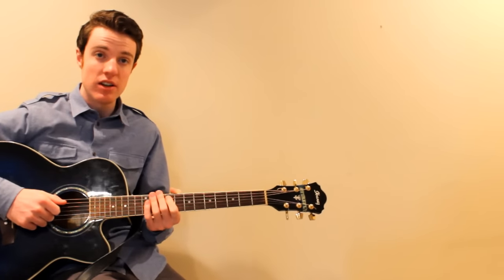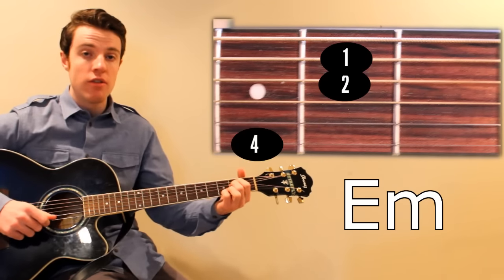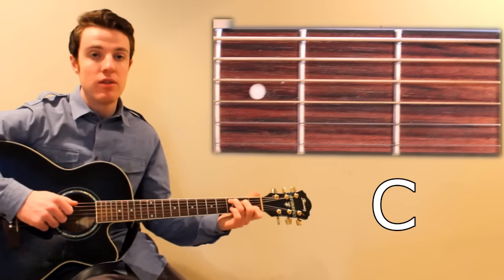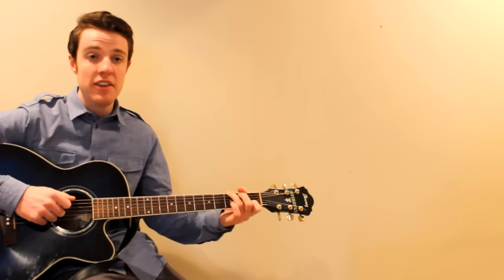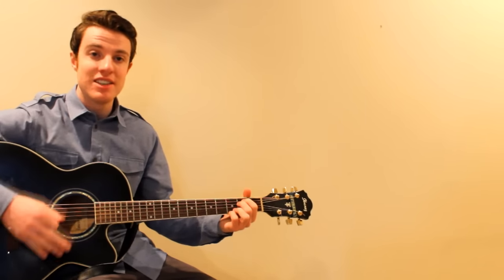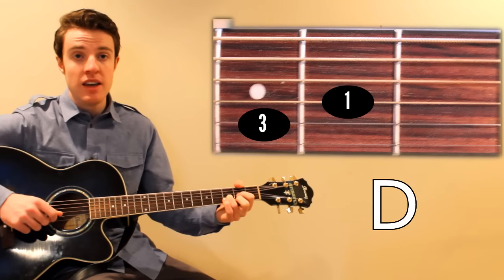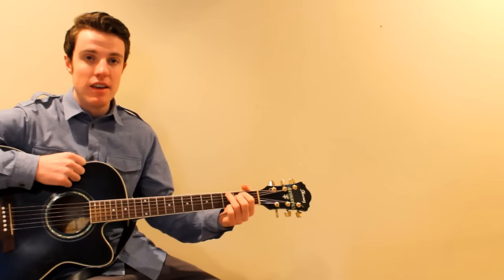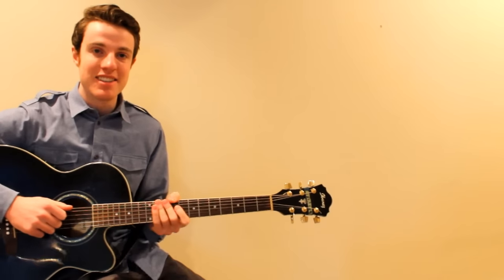Ruth B - Lost Boy | Easy Guitar Lesson & Lyrics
An easy, quick guitar lesson and chords for "Lost Boy" by Ruth B.

LYRICS:
There was a time when I was alone
Nowhere to go and no place to call home
My only friend was the man in the moon
And even sometimes he would go away, too

[Verse 1]
Then one night, as I closed my eyes,
I saw a shadow flying high
He came to me with the sweetest smile
Told me he wanted to talk for awhile
He said, "Peter Pan—that's what they call me.
I promise that you'll never be lonely."
And ever since that day...

[Chorus]
I am a lost boy from Neverland
Usually hanging out with Peter Pan
And when we're bored we play in the woods
Always on the run from Captain Hook
"Run, run, lost boy," they say to me,
"Away from all of reality."

[2x]
Neverland is home to lost boys like me
And lost boys like me are free

[Verse 2]
He sprinkled me in pixie dust and told me to believe
Believe in him and believe in me
Together we will fly away in a cloud of green
To your beautiful destiny
As we soared above the town that never loved me
I realized I finally had a family
Soon enough we reached Neverland
Peacefully my feet hit the sand

[2x]
Peter Pan, Tinker Bell, Wendy Darling,
Even Captain Hook—
You are my perfect story book
Neverland, I love you so,
You are now my home sweet home
Forever a lost boy at last

And for always I will say...